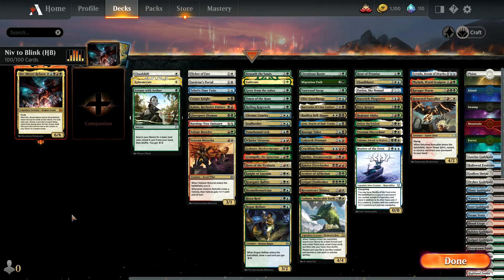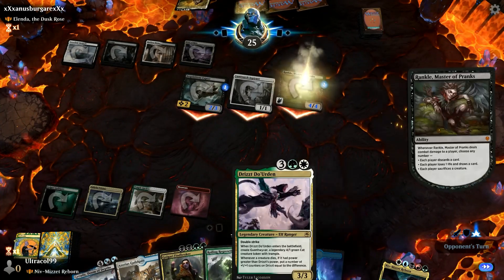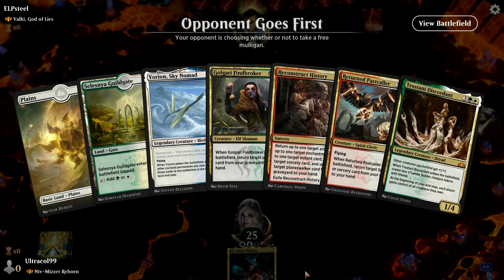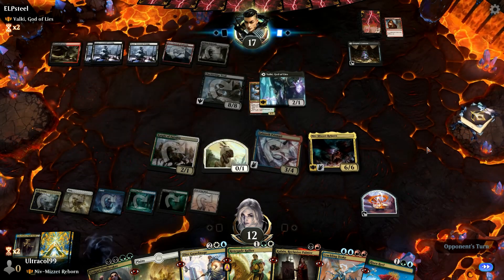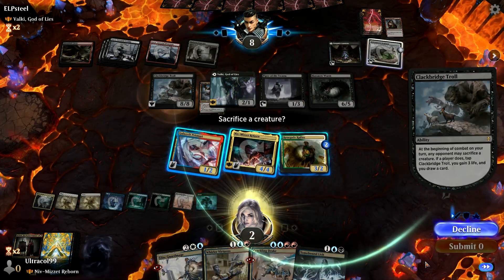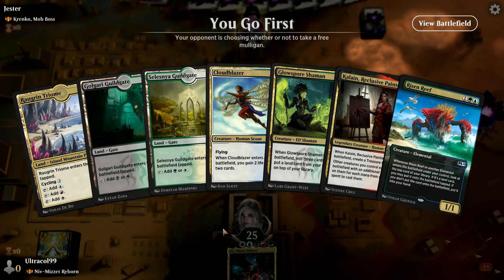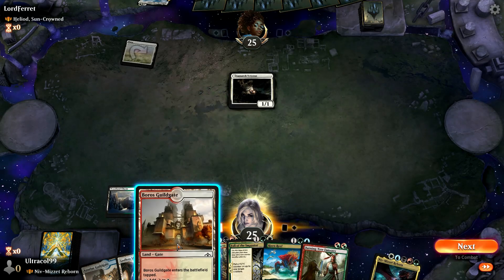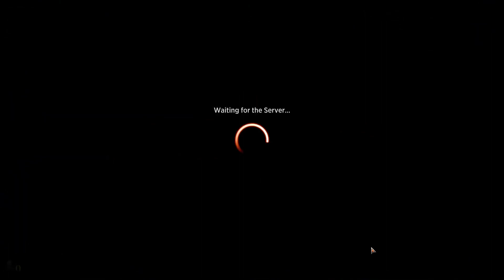Niv to Blink (Historic Brawl)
First atempt at a Niv Blink in Historic brawl how do we do?

Bad